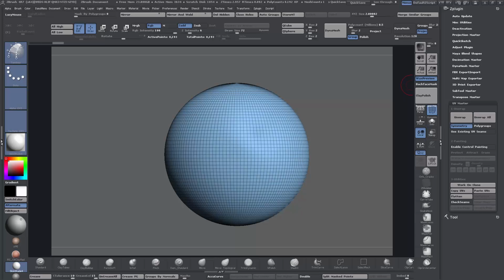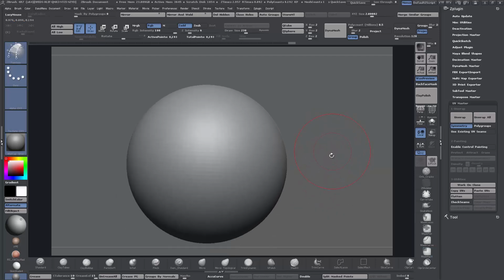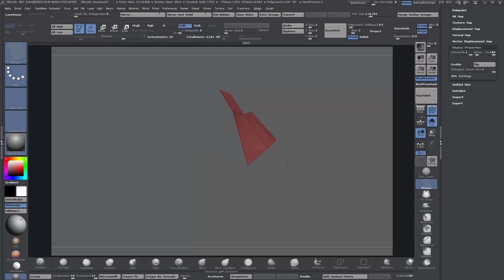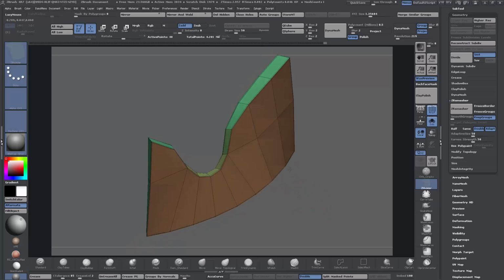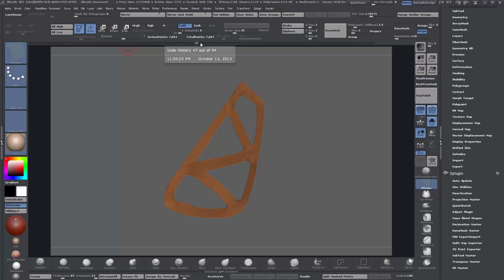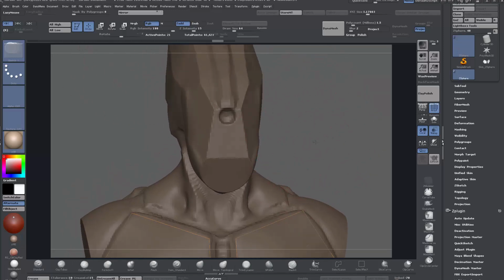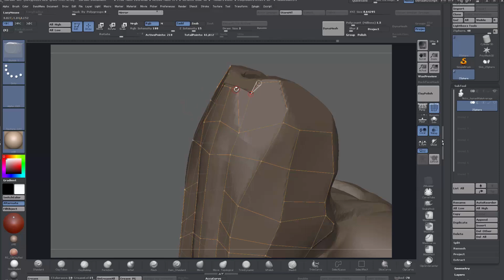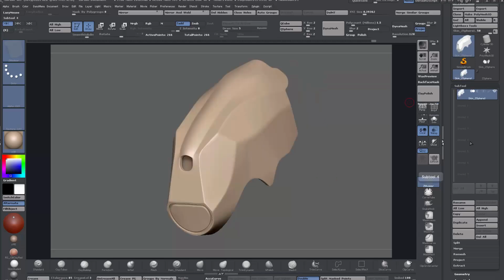Zbrush 4R7 Tutorial-Hard Surface Creation Methods Part 2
In this 3-part series I will show some examples of using many of Zbrush's tools in combination to create various hard-surface elements. In this second part we will look at using the manual retopology tools, and how they can be used to augment the workflow whilst fitting in flexibly with other Zbrush tools and techniques. I also demonstrate a basic example of using Zremesher on hard-surface pieces.